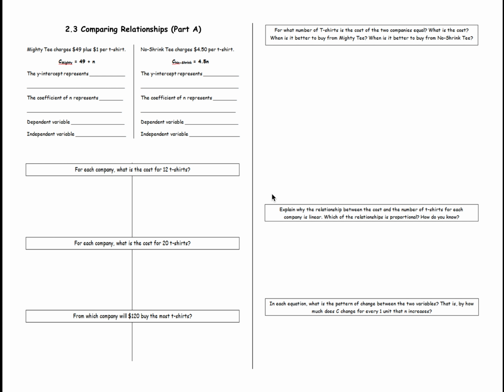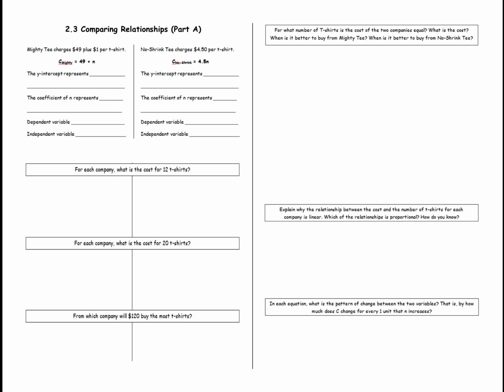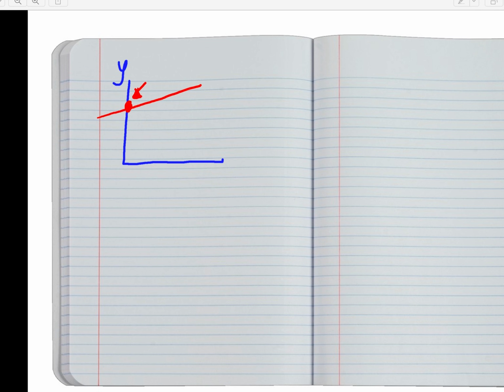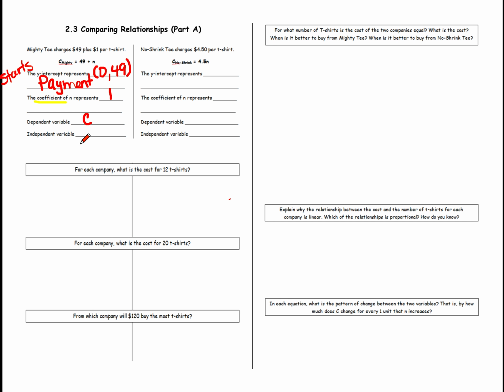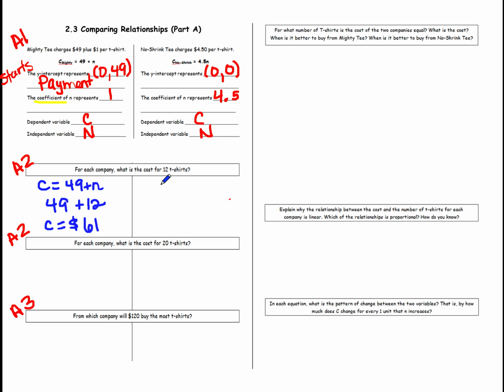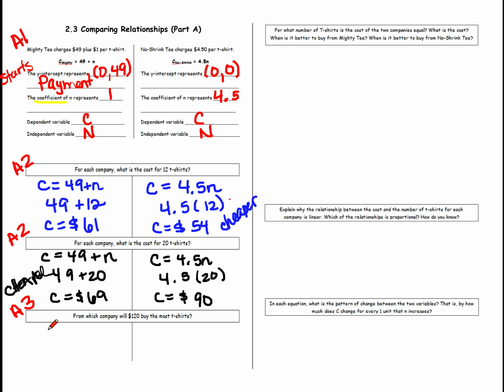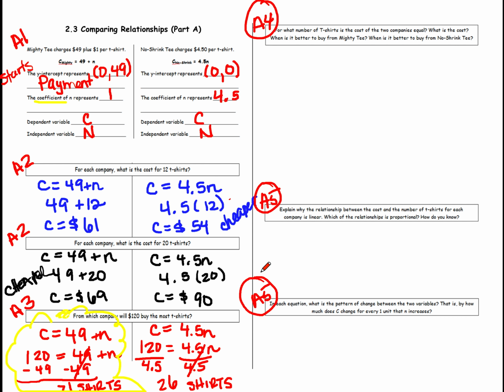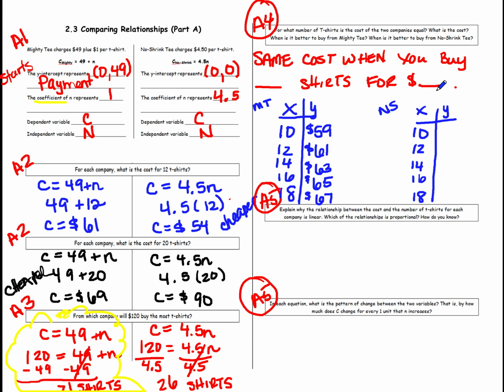WED 3 14 PER 2 6 2 3 PART A #1